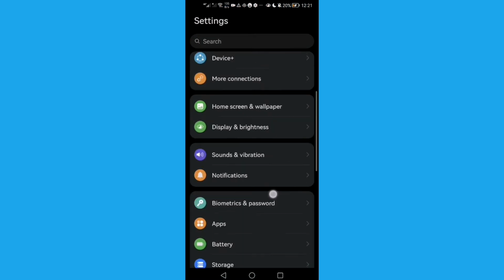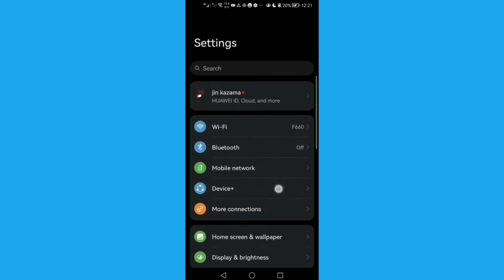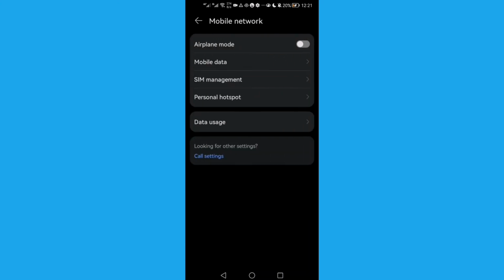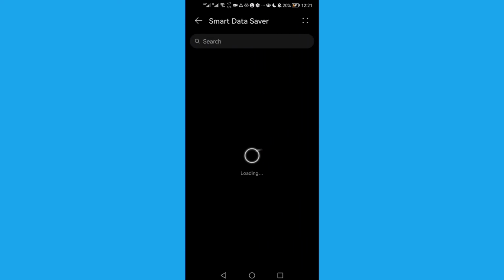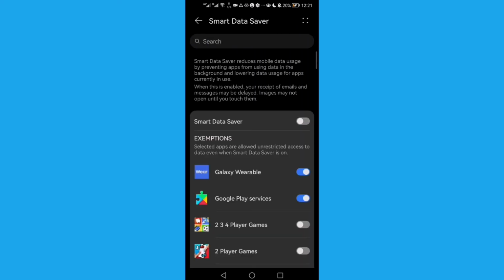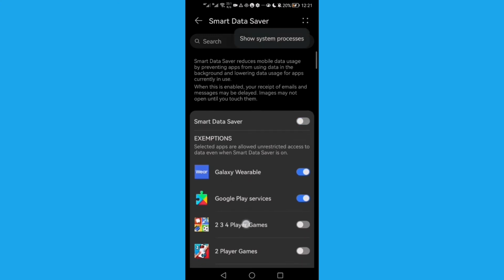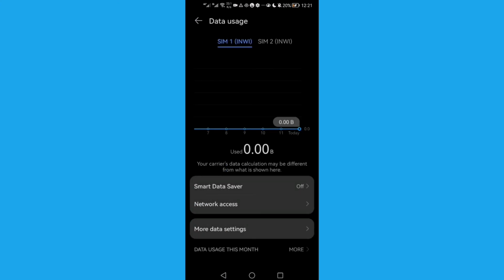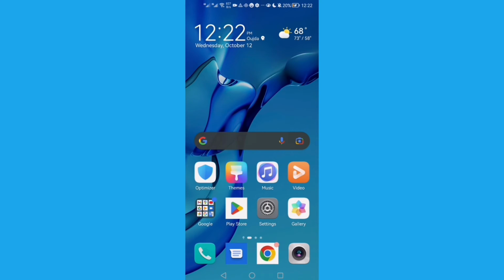How to Disable Smart Data Saver on Android Phone